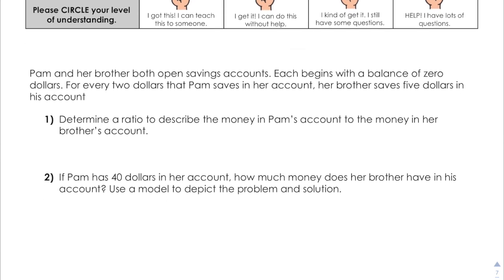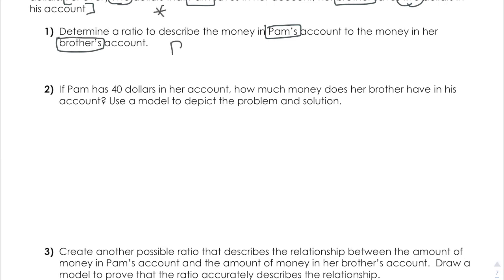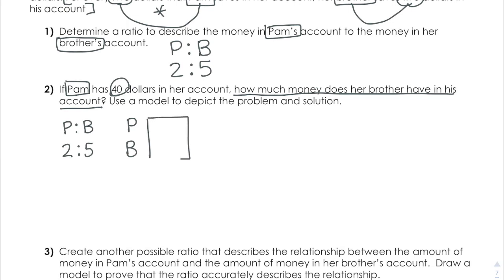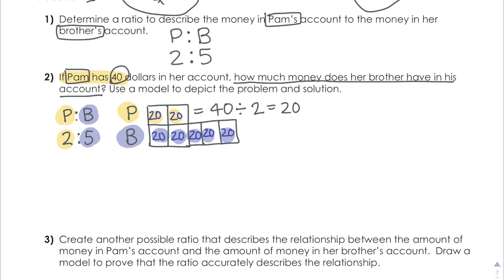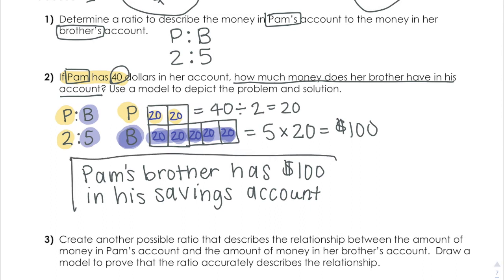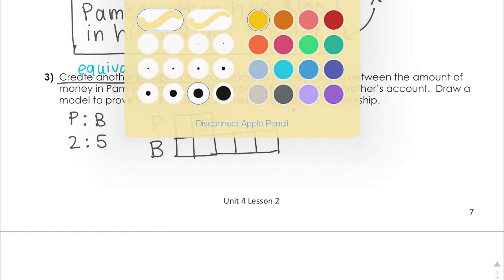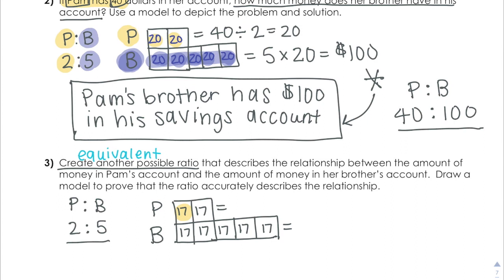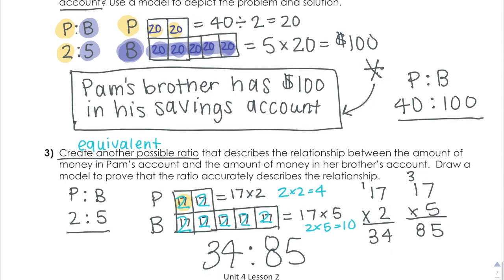4.2 Exit Ticket Exemplar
Unit 4 Lesson 2 exit ticket solution